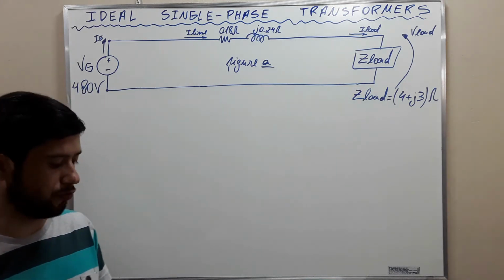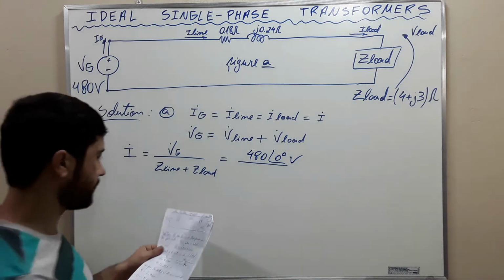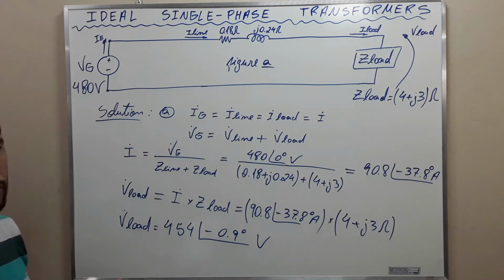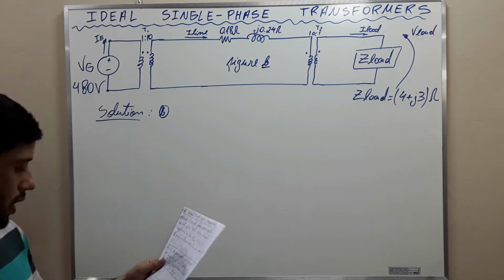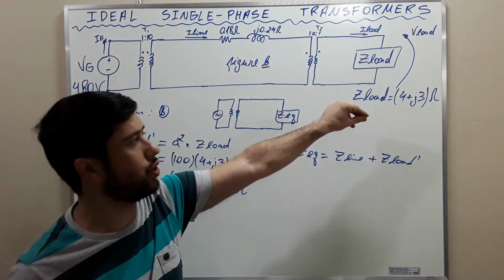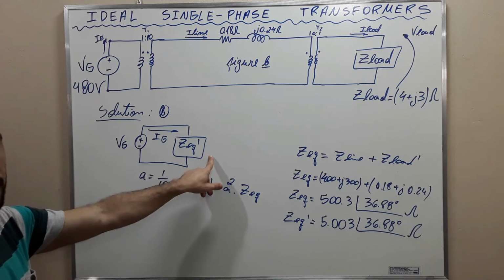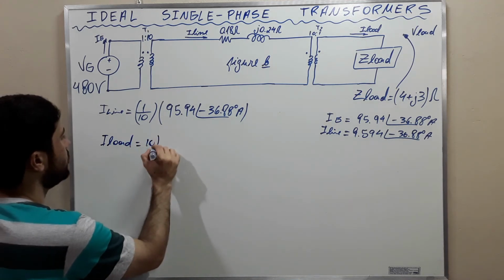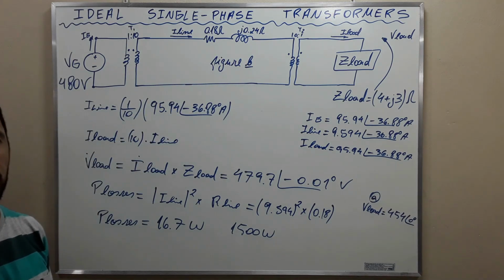IDEAL SINGLE-PHASE TRANSFORMERS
Video about ideal single-phase transformers